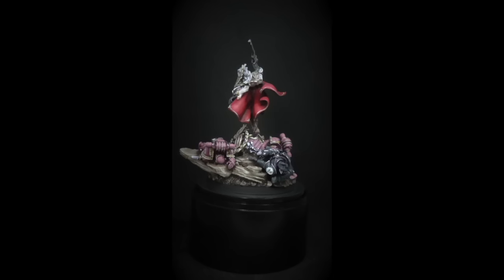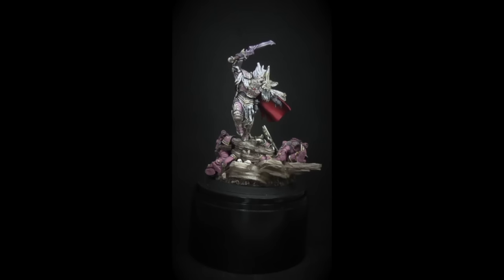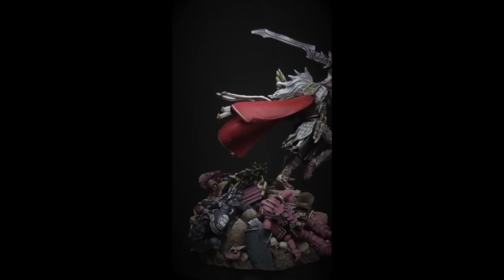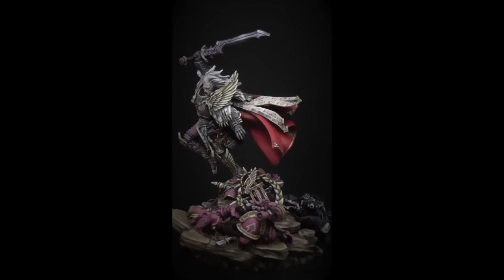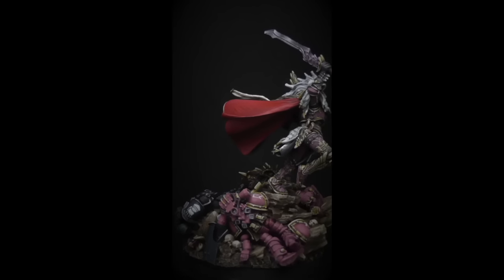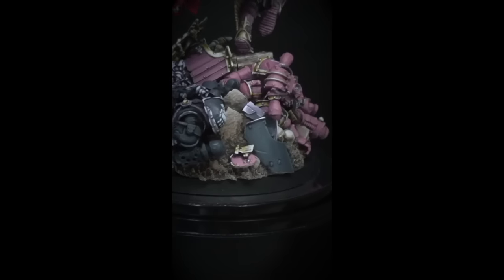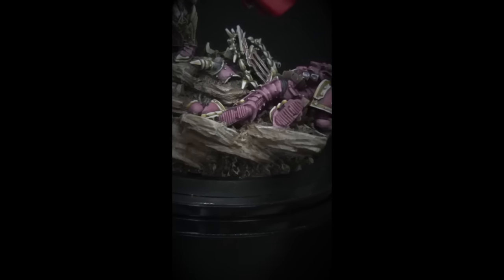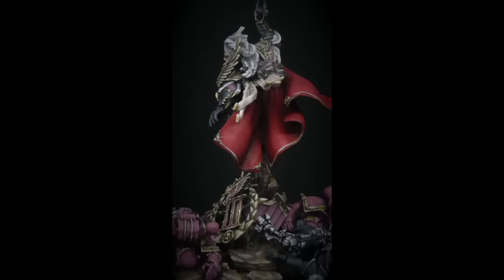Other work: Fulgrim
For those of you curious about what I paint in my 'free' time, here is a recently completed model of Fulgrim the Primarch, from Forge World.